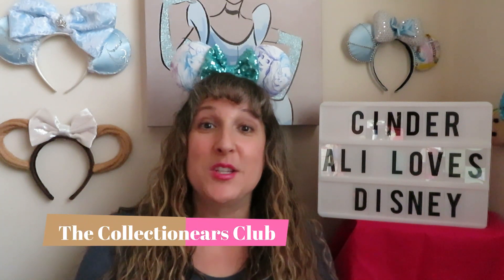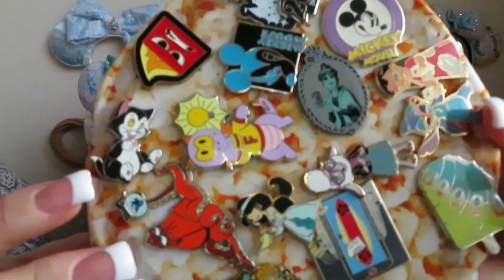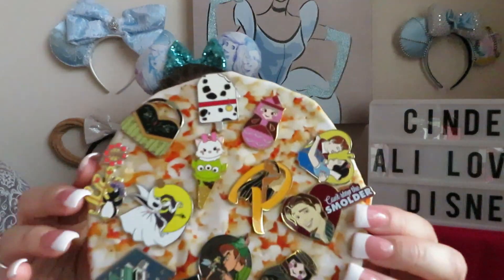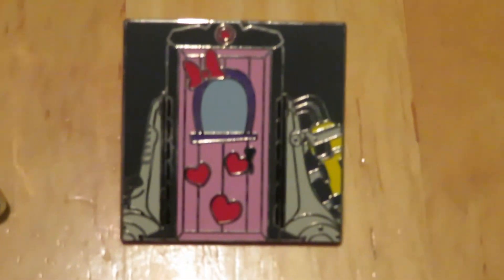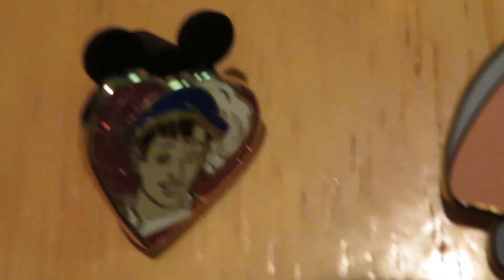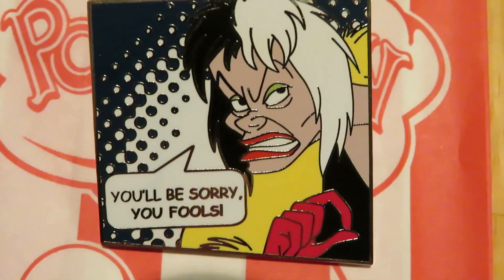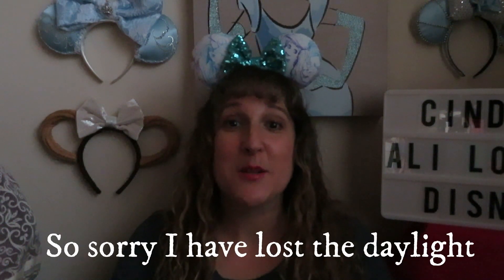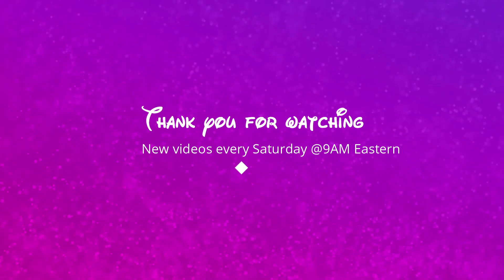**CLOSED*"Pins-A-Poppin' - Disney Pin Trading Giveaway Loop - Cinder Ali Loves Disney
Hi Disney Friends!!

I am excited to take part in the Pins-A-Poppin’ Disney Pin Trading Giveaway Loop. It was created by my dear friend Beth at The Collectionears Club. See what pins I traded for and which ones I put into the giveaway for one lucky winner to receive!

Spillin the Disney Tea (Live Stream – Every Friday night at 8pm Eastern) on one of the following rotating channels
🏰Spillin’ the Disney Tea Facebook group